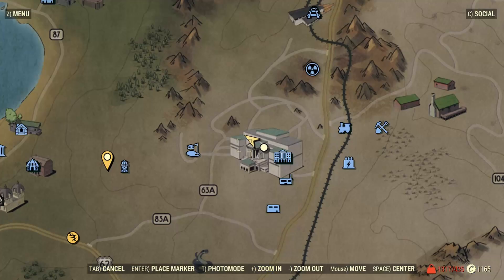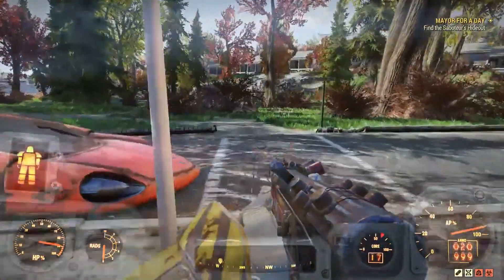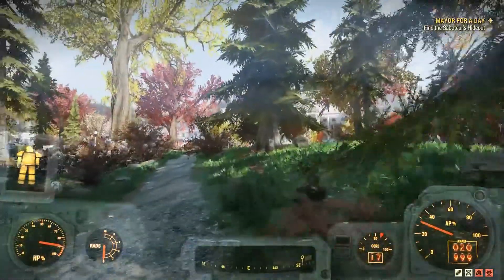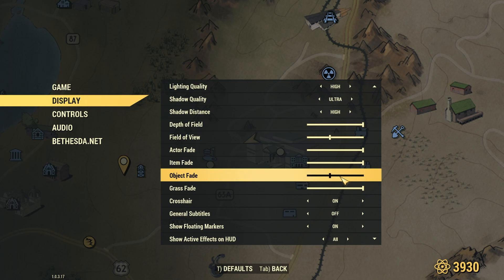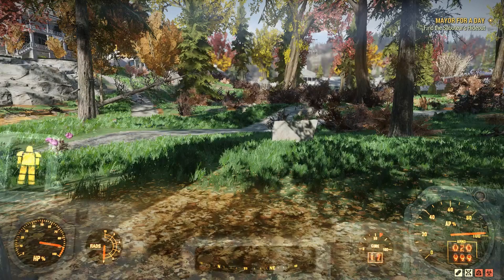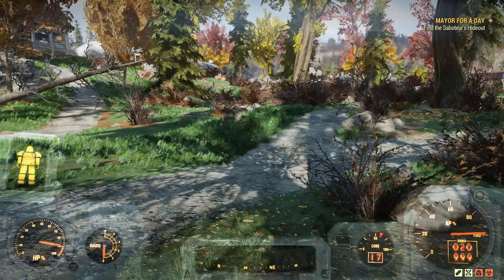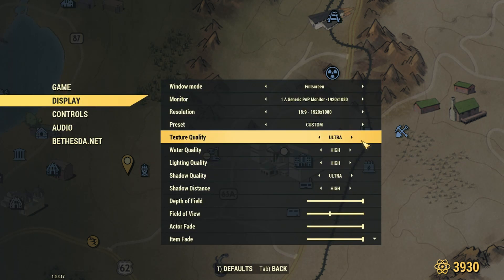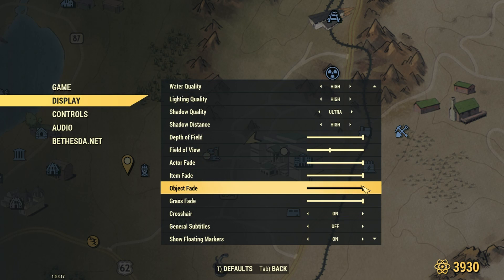fallout 76 PC game location freezing (stuttering) fix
if you find your self freezing/stuttering in some locations this video may help

headset/mic that i use